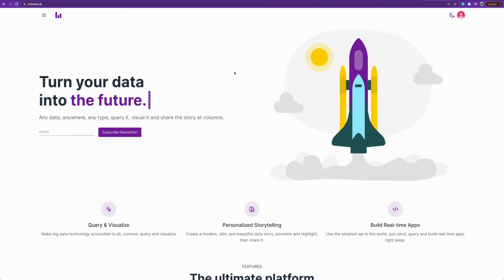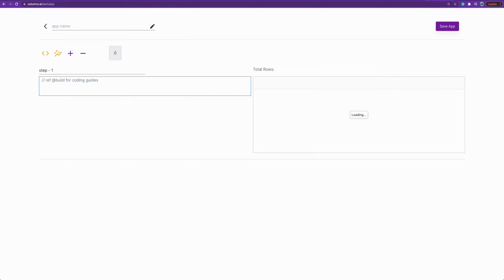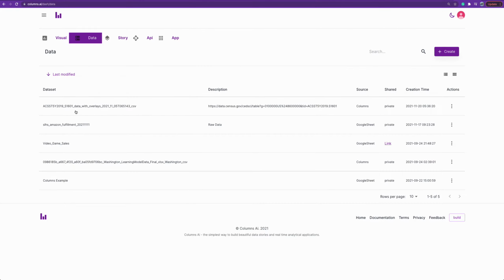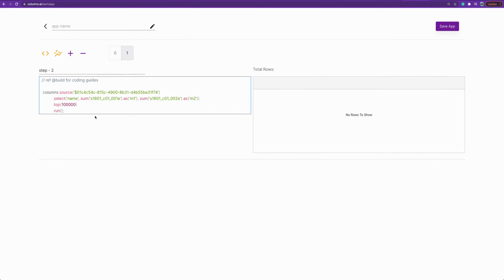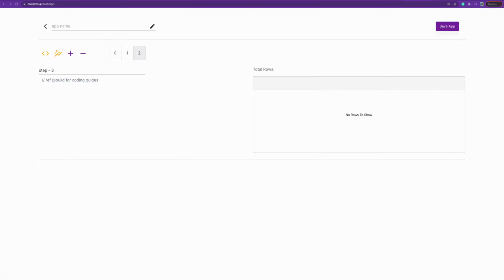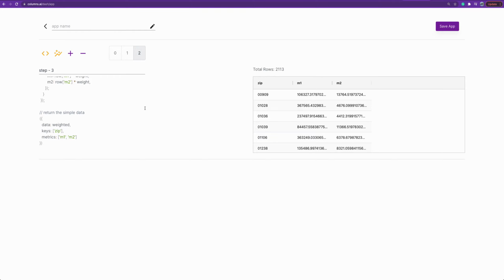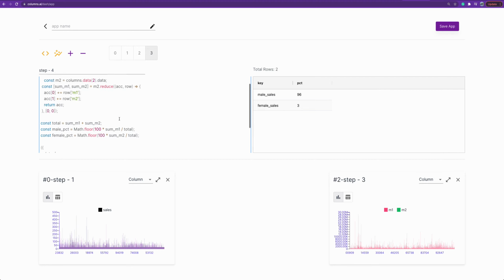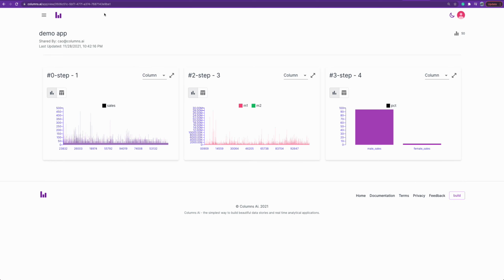Build data app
if this is something interesting to you, please give it a try and leave feedback.